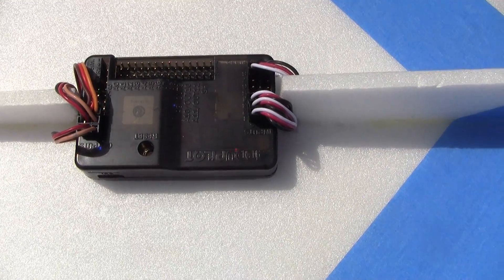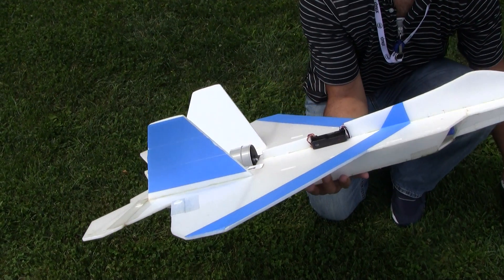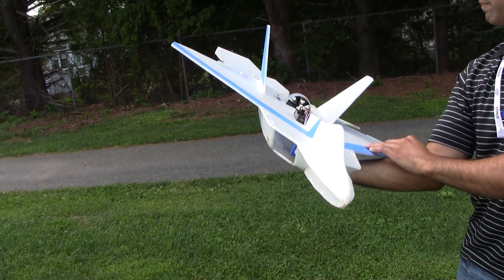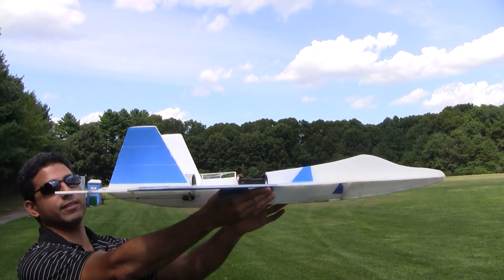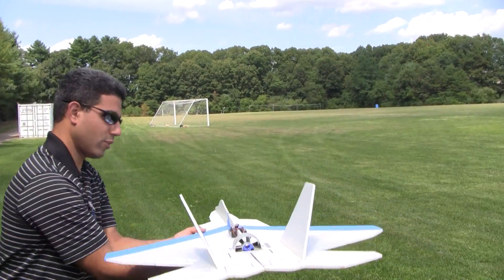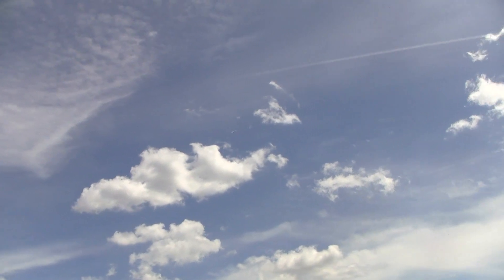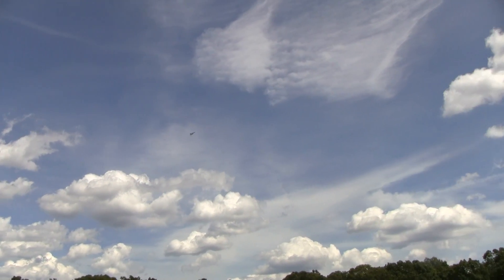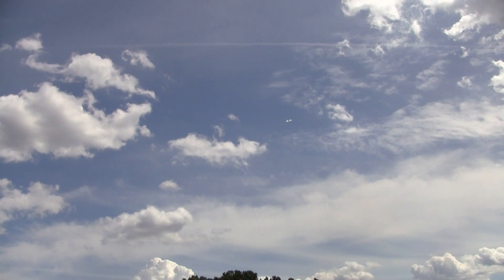APM2 - Testing Stabalize Mode. F22 Tomhe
ArduPilotMega2 - Testing Stabalize Mode only.  Then crash at end of video. Reason for crash is unknown.

APM Configuration:
Hardware = APM2.
Software = ArduPlane version 2.5.

Airplane Configuration:
Original design/PDF plans are from Tomhe I made some modifications, for example, I used Electric Ducted Fan.
Flying weight: 17.1 ounces.
Fan unit - EFL7062R by E-flite
Motor - EFLM1350H by E-flite
Battery - EFLB21003S by E-flite
Receiver - SPMAR6210 by Spektrum
Transmitter - SPMR6610 by Spektrum
ESC - 40amp EFLA312B by E-flite
Foam - Depron 6mm, 2 sheets (27" X 39")
Servos - SPMDSP75 by Spektrum
Carbon Fiber - about 3mm
Pushrods - Du-Bro .047.